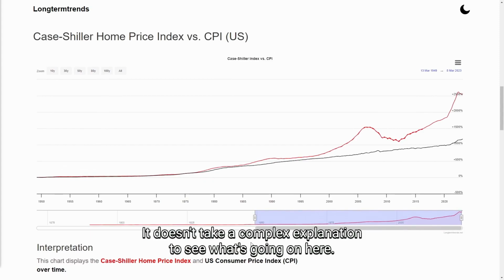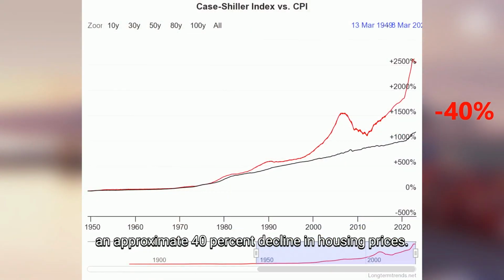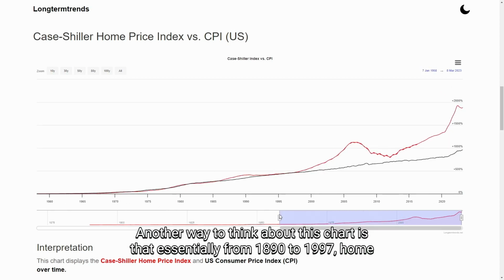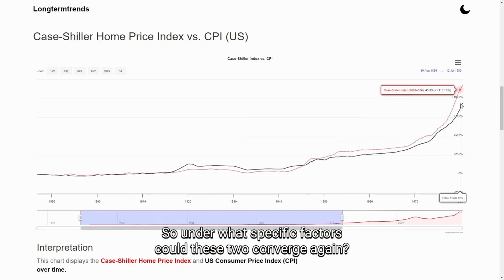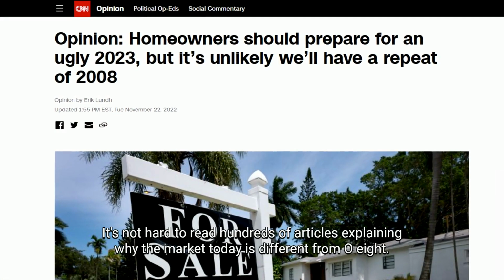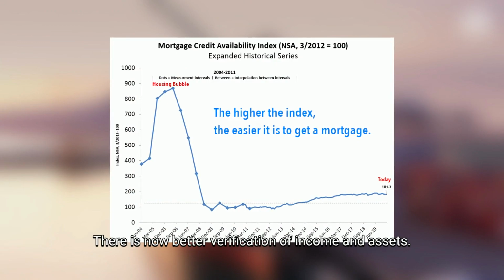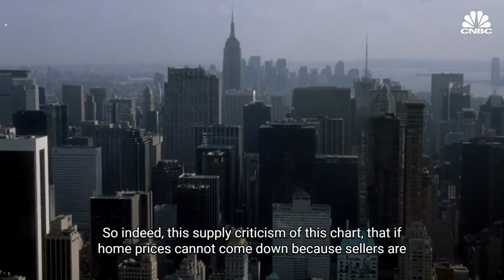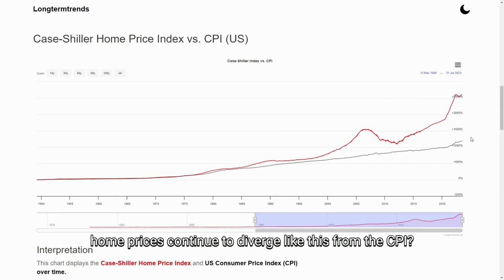40% Real Estate Market Crash a Mathematical CERTAINTY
Will this historic Case-Shiller Home Price Index vs. CPI (US) chart mean revert again? What would it take for these two metrics to converge again? What does this mean for home prices? How is the market different today, from 2008? What are your take aways from this chart?

Timestamps:
0:00 Grounded Historical Framework
0:29 Home Price Index vs CPI
1:38 Prices Mean Revert
2:15 How Could Home Prices & CPI Converge Again?
2:35 Everyone Gets a Mortgage
3:52 2008 vs 2023 Housing Market Differences
4:29 Sellers Sidelined?

Investing Books:
1) 📚When Genius Failed

2) 📚 Lords of Finance: 1929

3) 📚 Security Analysis, Seventh Edition: Principles and Techniques